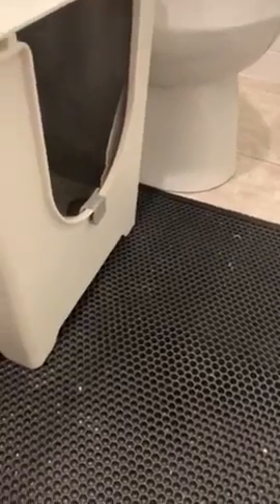Professional Cat Litter Mat4